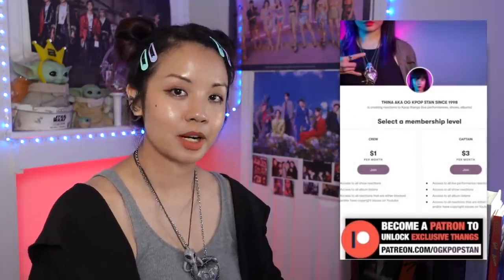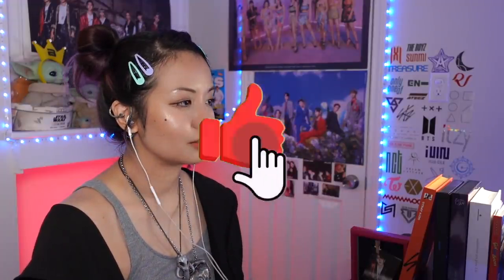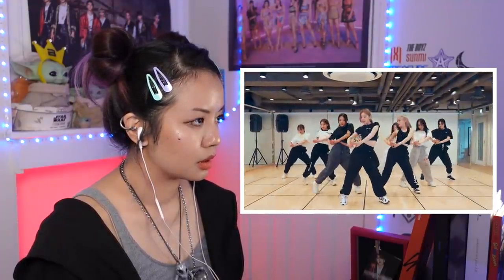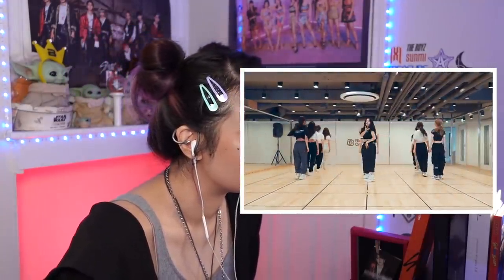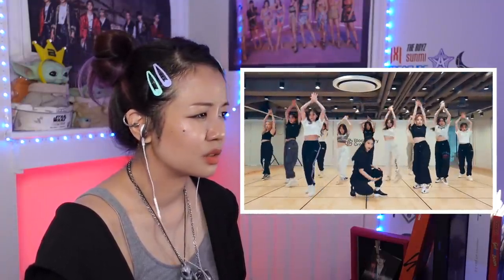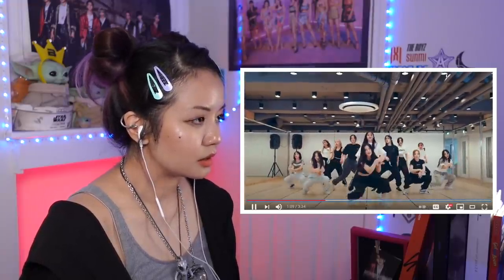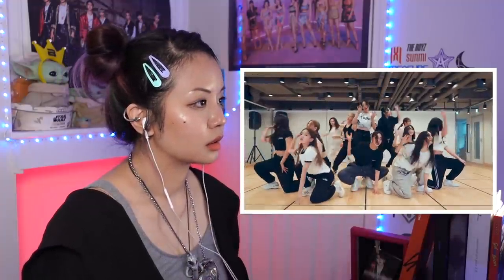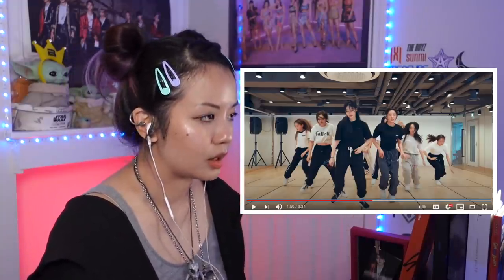RETIRED DANCER'S REACTION+REVIEW: LOONA "Paint The Town" Dance Practice!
WTF DOES “OG KPOP STAN" EVEN MEAN?!  Supposedly "original gangster”, can be seen as “old generation", personally viewed as “old-school”.🤓

I became an avid Korean music aka Kpop listener/lover since 1998. Korean and rap music were my coping mechanisms from the bullying I experienced in middle school through high school and my love for the genre has stuck by me ever since.

Unfortunately, I took a huge break from Korean music around 2015 when I was officially diagnosed with lupus nephritis and seizures; I was receiving and battling years of chemotherapy and dialysis along with taking 32 pills a day, so I had no mental/emotional/spiritual room to keep myself updated with the genre. Luckily, I'm in remission now! Doesn't mean that lupus and seizures are gone because I am still very capable of frequent flare-ups of I don't take care of myself, but I make sure to do so enough to manage and live as "normally" as possible.

When I made this YouTube name, I was thinking from my graphic-design-major perspective of a brand that will not only describe what my content will be about but will also align with the times, and y’all know that “Kpop stans” have been a thang for awhile now so hence the cringe-worthy title, OG KPOP STAN. (My love for Eminem is also relevant.😂) ALSO! Just to be SUPER clear— me calling myself an "OG kpop stan" does NOT mean that anyone who's listened to kpop after me is inferior or less-than. A kpop lifestyle is a kpop lifestyle regardless of time. Please don’t get that sh*t twisted.😛 Sooo I am currently and actively keeping a weather eye on the KPOP horizon!

—Access to reactions/reviews to live performances/shows/concerts are all available in the $3-monthly tier membership. I upload TONS of videos there weekly to all requests made by the Patrons of this tier.
—I also have a $1-monthly tier as a “tip jar” for anyone who would like to show general support overall that’ll help with what I do on YouTube and Patreon as well.💜 This tier will also have access to all of my reactions reviews to videos and songs that typically have technical issues when uploaded on Youtube as well as full access to my reactions to current shows that I'm watching (example: Stray Kids' Survival Show, Ateez's Fever Road, etc).

_xthina